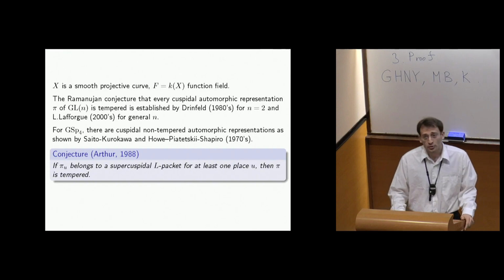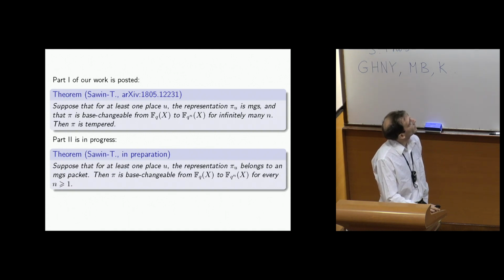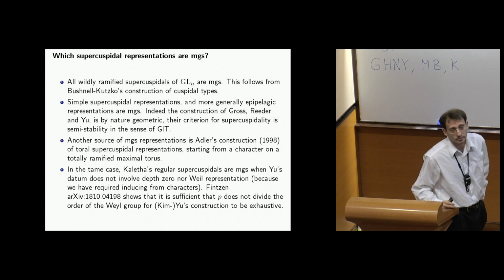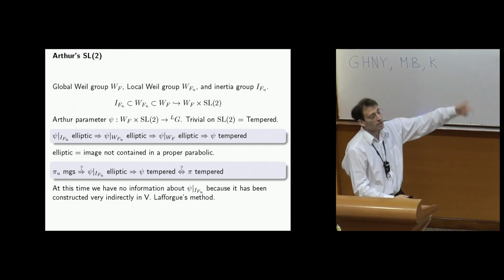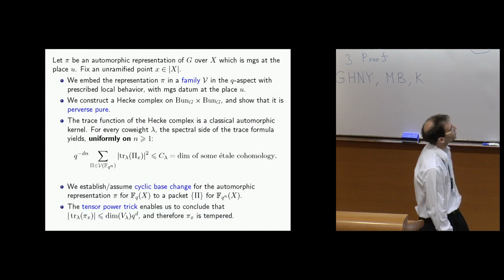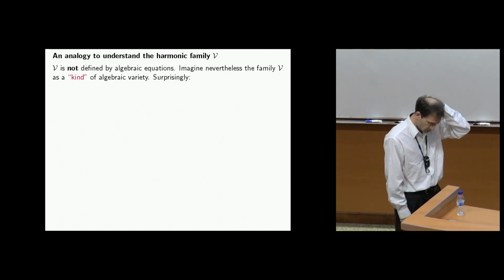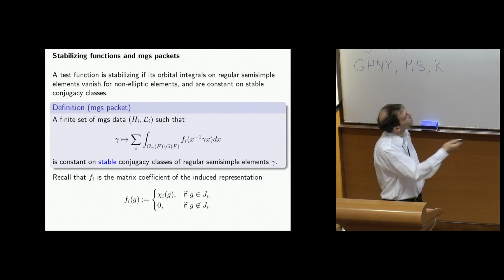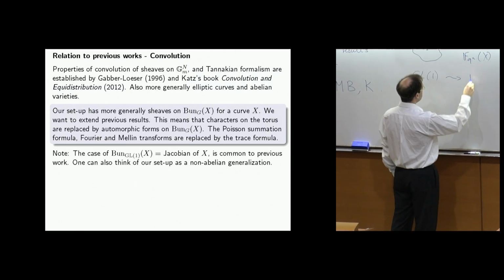On the Ramanujan conjecture over function fields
Nicolas Templier
Cornell University, USA